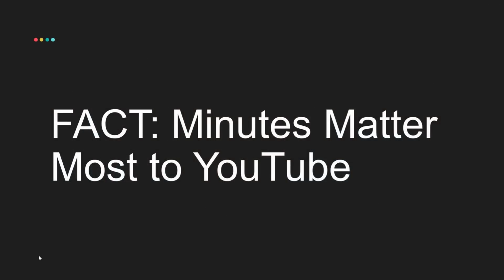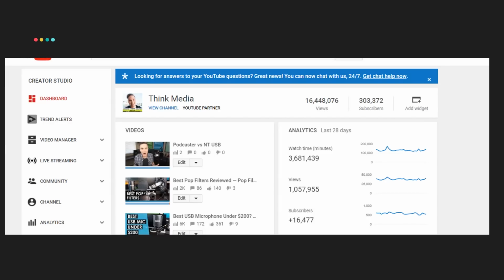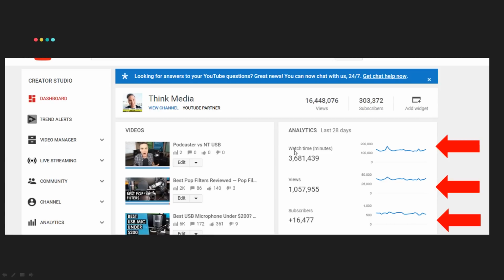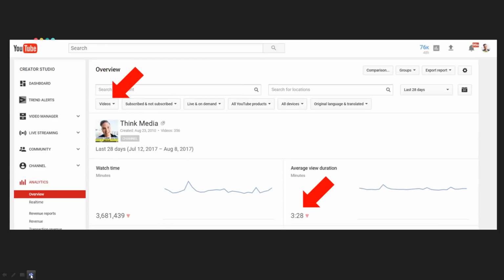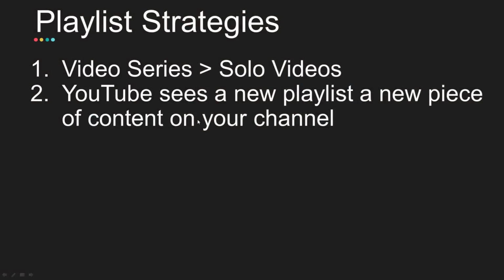How to Use Playlists to Get More Views on YouTube — 5 Tips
5 tips on how to use playlists to get more views on YouTube!

Watch the FREE Masterclass on how grow your audience and income fast with YouTube

FACEBOOK PAGE — I do weekly Facebook Live Streams on this

Check out the complete list of gear I use for creating YouTube videos

Video Gear Used for This Broadcast

About this video:
In this video Sean Cannell from THiNK Media shares How to Use Playlists to Get More Views and how to use youtube playlist to get more views. A youtube playlist is powerful and in this video You'll learn how to make a YouTube playlist and manage youtube playlists. You'll also learn how to edit playlists on youtube as part of your youtube strateg. These YouTube tips to grow your channel will help you learn how to get more views on youtube. Check out these playlist tips and youtube advice and tips from sean cannell and think media today so that you can find out how to show up in related videos!